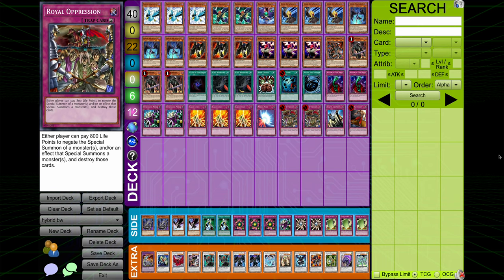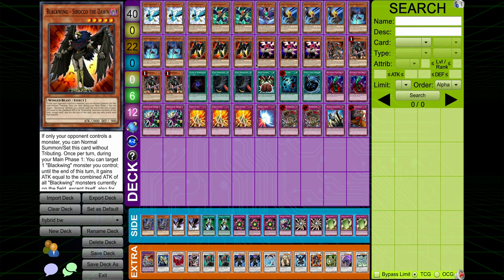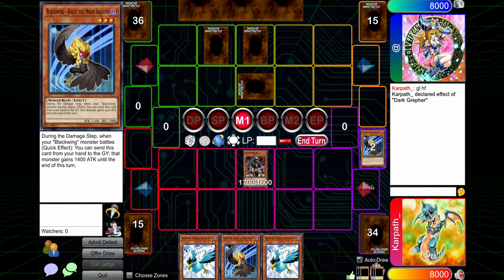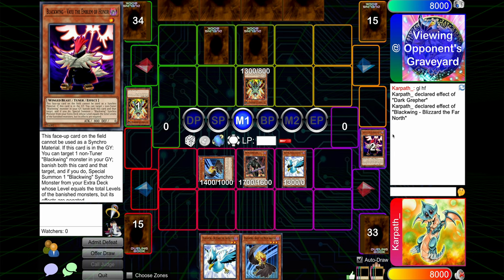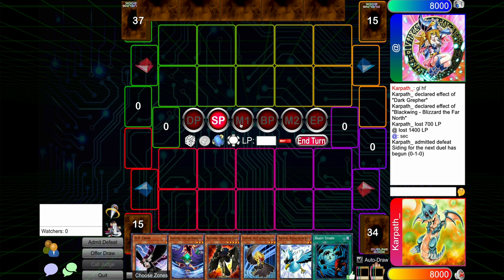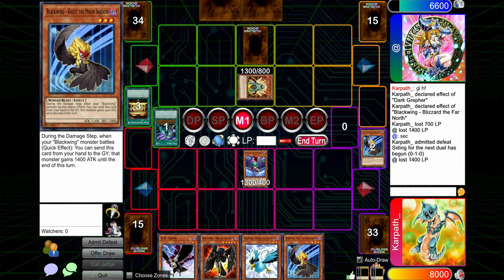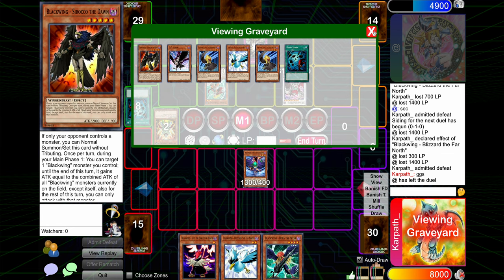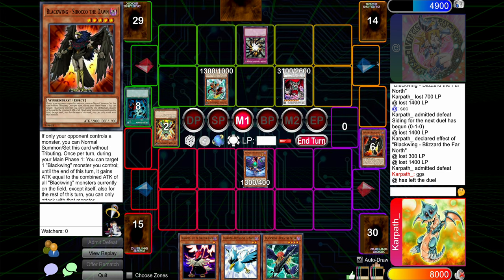Edison Format - Blackwing's Stupider, Poorer, Less Handsome Brother - The Well-Worn Path